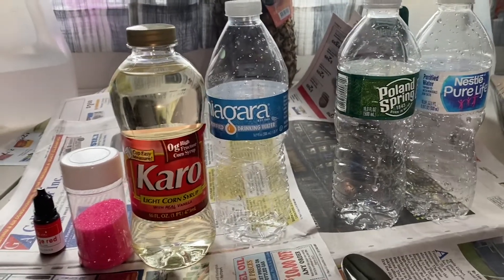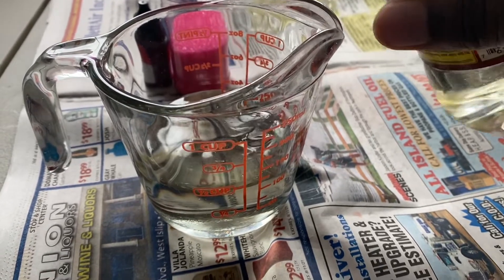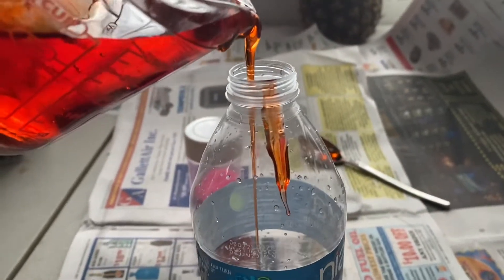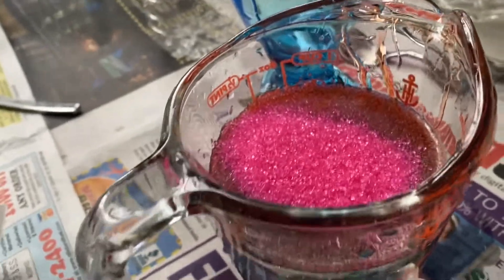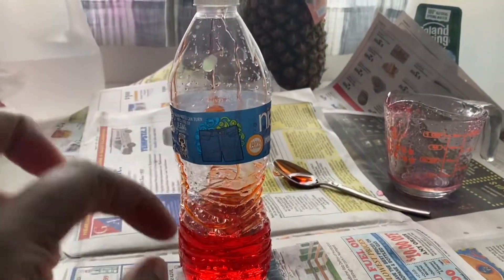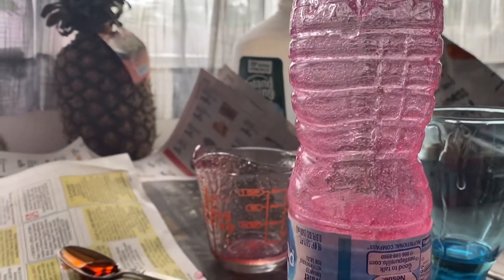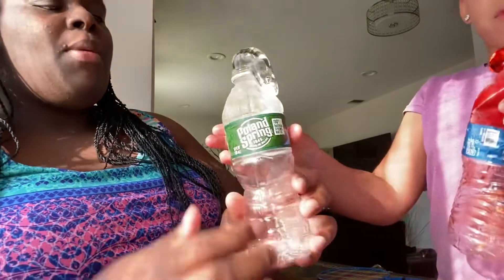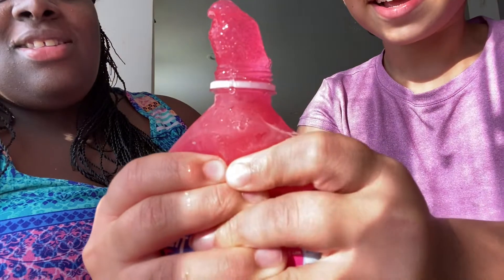Trying Frozen Honey 🥶 TikTok Viral Trend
Hey Auntie & Niece Show Fam. We hope you enjoy today’s video and if you did SMASH the LIKE button, SHARE, SMASH the SUBSCRIBE button and CLICK the notifications bell 🔔 so you don’t miss out whenever we Upload a New video.

Want to place a fake TikTok order all you have to do is Subscribe to our channel and click the notifications bell beside it an comment your order and you may be the next person I pick!

Want to Request a video for us to do? Let us Know by leaving a COMMENT

Be the first person to write “I’m first” in the comments section to get PINNED 📌 to the TOP

***At the end of every video we upload, we will pick one lucky person to Shoutout…all you have to do is comment Shoutout and watch the video til the end and your name just might be our shoutout of the day!

Want to Help Fund our Toy Reviews??? All donations go strictly to toys to review and other activities we do on Our channel

About us?
The Auntie & Niece show of course🤩 but also a Auntie that loves her Niece so so so very much. We live in The US Eastern part. Before we started a YouTube channel, we loved opening toys and like my niece she loves watching other kids open toys so we came to an agreement to start making videos of our own of us opening toys and fun activities . So before the Auntie & Niece Show name came about this Channel was called The Madison Show but we changed it to Auntie & Niece Show because we like to have fun together and it’s the best name, it really defines us and I wouldn’t change it for the world.

Our Names/ age:
Auntie (Naya) -26
Niece (Madi)-8

Fun Fact: Favorite food?
Auntie: Pizza
Niece: Corn dogs with a lot of ketchup 😂

Camera 📸: Iphone 11 and Dji Osmo Pocket

Edit: Imovie

We upload: Monday, Thursday & Friday
(If we have free time we post daily in between those days🙂)

Our Goal: To provide excellent quality videos and fun for you guys❤️